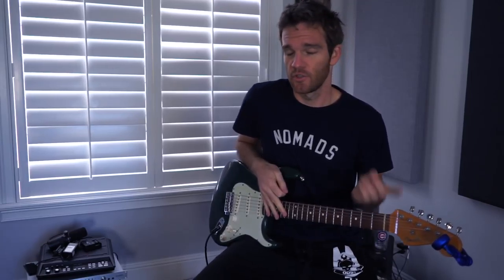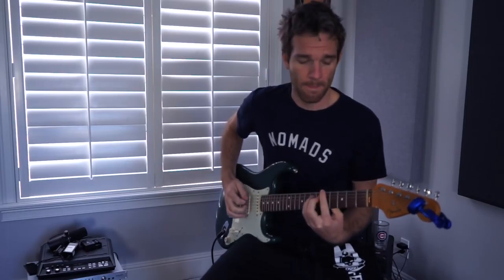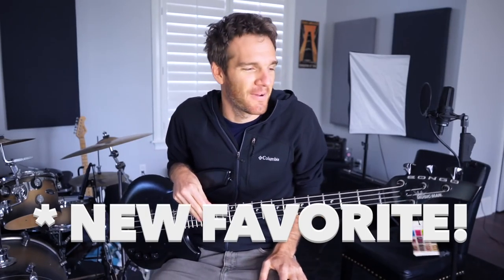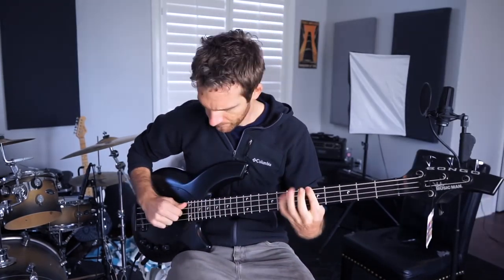Rock Vlog #2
Summoning the power of the Rock Gods to begin the next track 'Eclipse'. So get your special cardboard sunglasses out because you might not want to look directly into the rock. Happily featuring my new Ernie Ball Musicman Mondo bass (rip index finger).